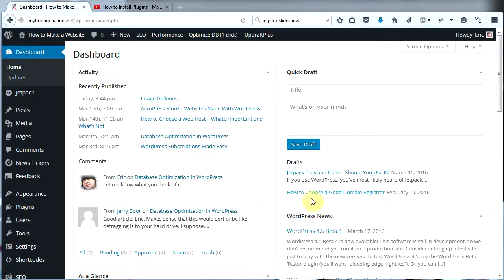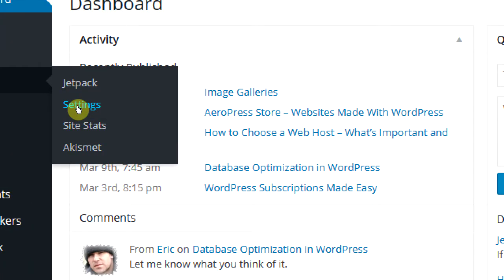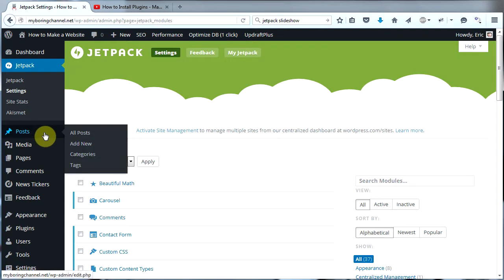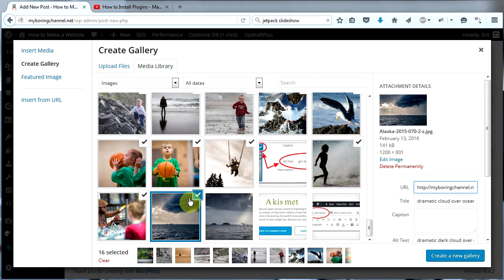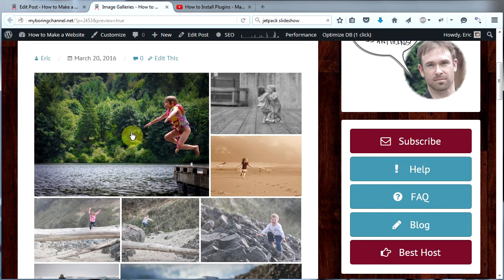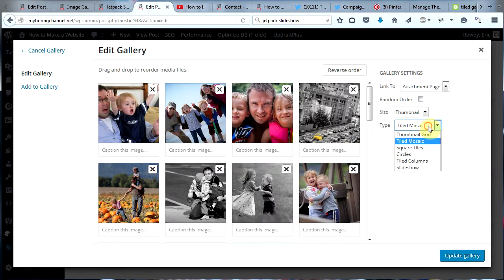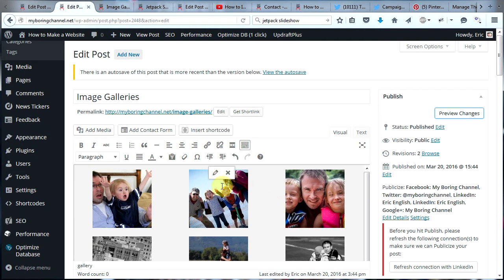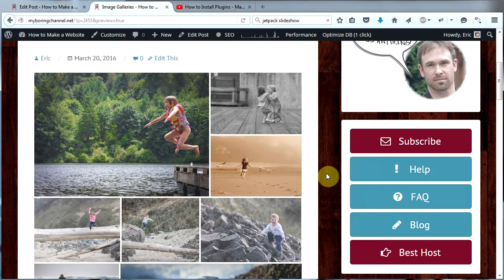How to Make a WordPress Image Gallery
In this video I demonstrate how to make a WordPress image gallery. I make them with Jetpack, a WordPress plugin created by Automattic, the folks behind WordPress. These galleries look good on both desktop computers and mobile devices.

To jump to specific spots in this video, check the time links at the bottom of this description.

Jetpack allows you to turn your WordPress website into a visually appealing media showcase in just about five minutes using the Carousel and the Tiled Galleries modules.

The image galleries can appear as a tiled mosaic (an artistic collage of various-sized images), circles, tiled columns (another mosaic of thumbnails of various sizes in columns), squares or as a slideshow that plays automatically.

Keep in mind that if you enable the "Embed Shortcodes" module in Jetpack (discussed in the video), it will cause any embedded YouTube videos on your website look a little weird on a mobile device. Give it a try and you'll see what I mean. I discovered that little glitch after enabling that module and have since disabled it on my website. It is not problematic to disable the "Embed Shortcodes" module unless you're planning on using the "Slideshow" option for your WordPress gallery.

Link to Jetpack Installation Video - begins midway at 3:42 -

00:56 - Install Jetpack
01:49 - Activate Necessary Jetpack Modules
02:31 - Make a Post For Our First Image Gallery
02:44 - Create Your Image Gallery
03:30 - Create a Tiled Mosaic
03:58 - Preview the Tiled Mosaic Image Gallery
04:13 - Check out the Full-Screen Slideshow!
04:46 - Create a Square Tiles Gallery
05:28 - Create a Circles Gallery
05:48 - Create a Tiled Columns Gallery
06:10 - Create an Automatic Slideshow
06:47 - Closing Comments